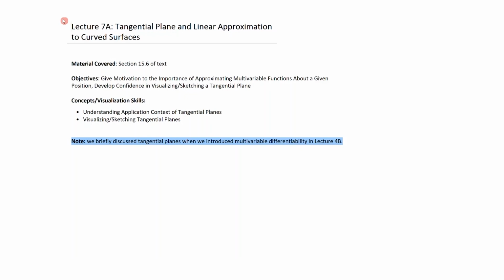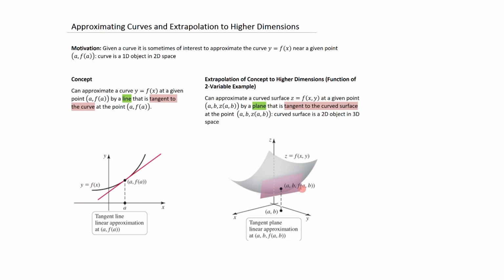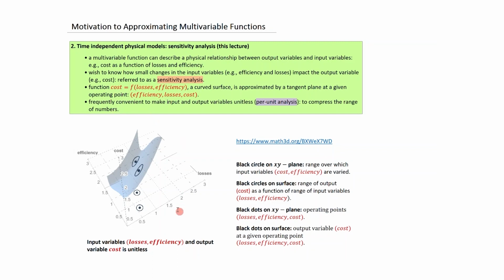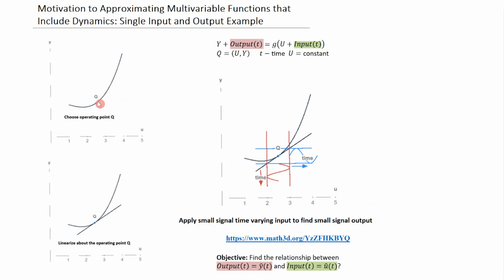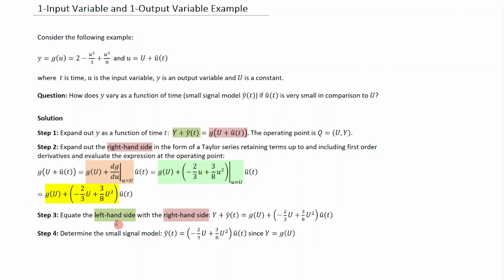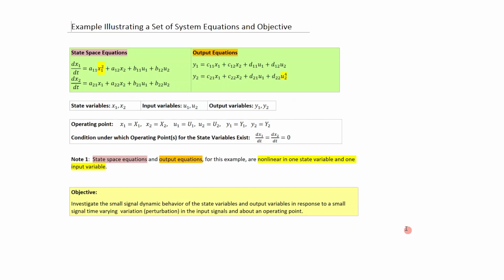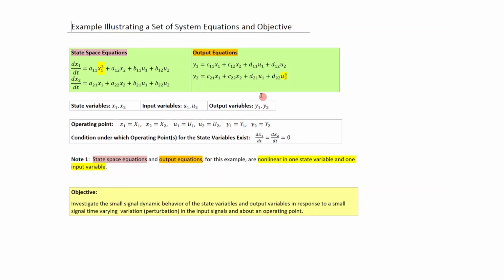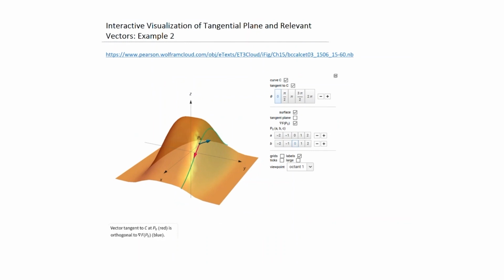MAT291 Lecture 7A